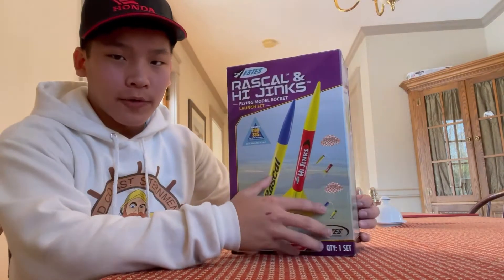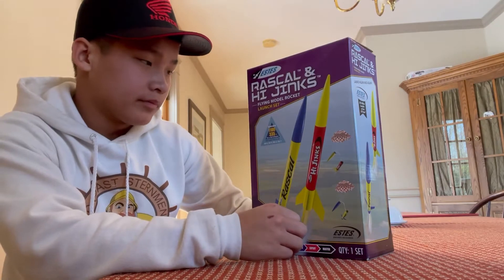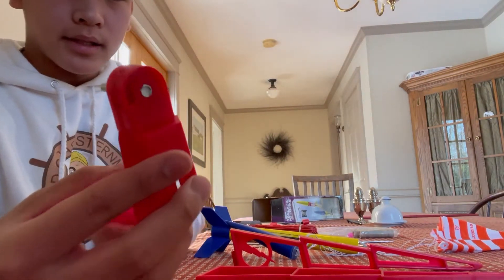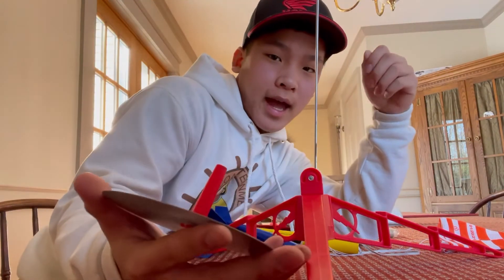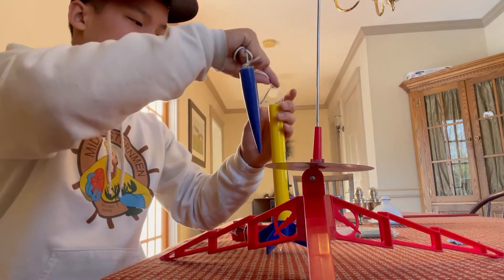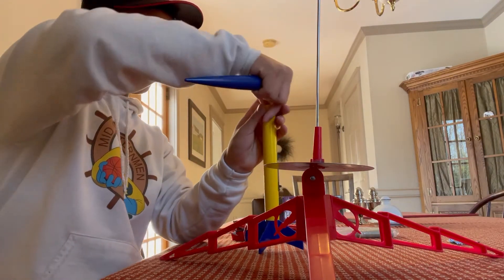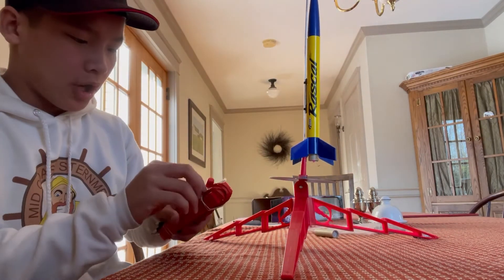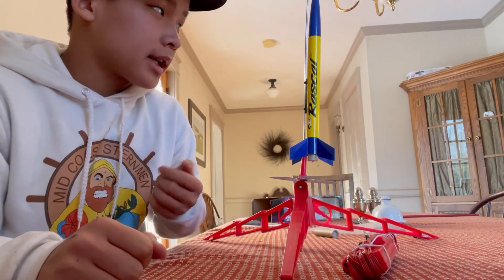How to Build a Estes HiJinks Rocket Beginner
i meant right hand crner
o
Rascal™ & HiJinks™ Launch Set - Estes Rockets